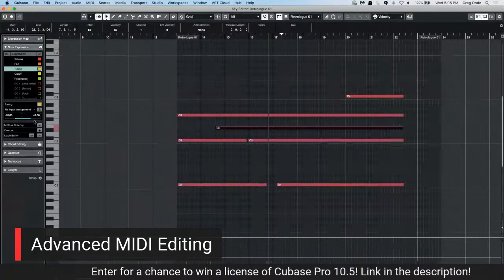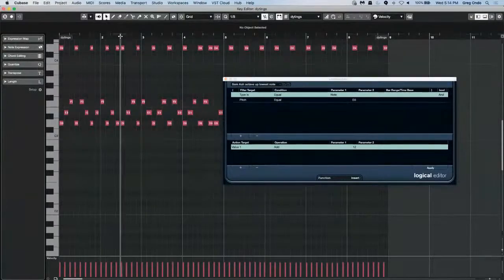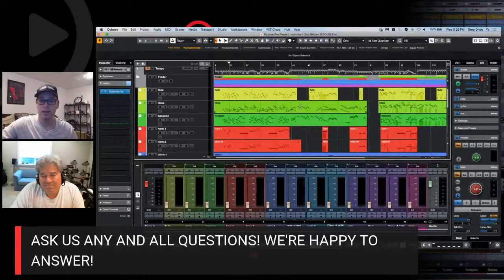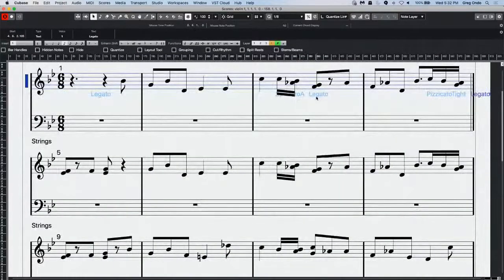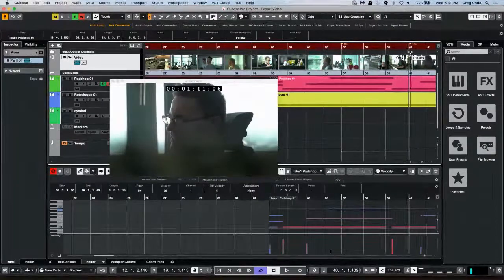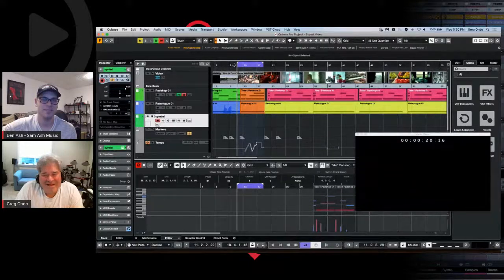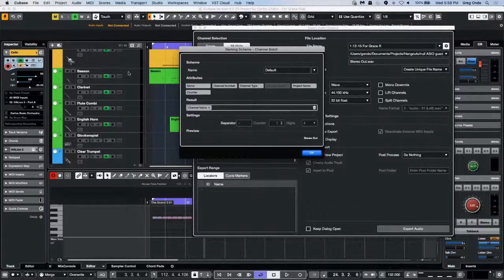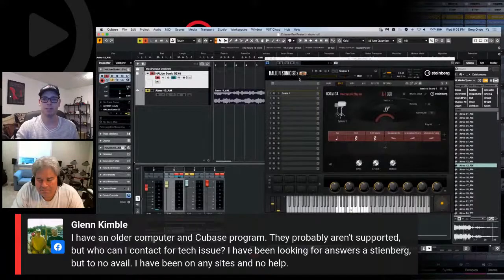Mixing and Production Techniques for Composers Livestream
Ben Ash of Sam Ash Music will be joined by Greg from Steinberg to show you how to best record, mix and produce as a composer using Cubase!

Enter for a chance to win a license of Cubase Pro 10.5